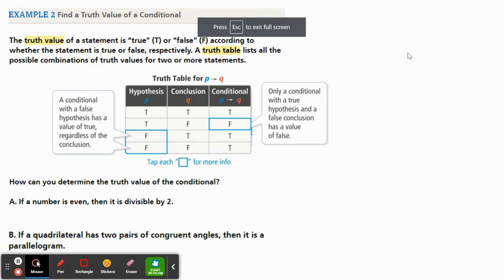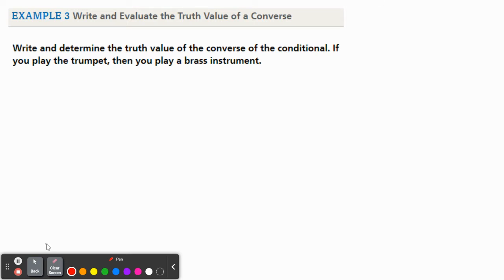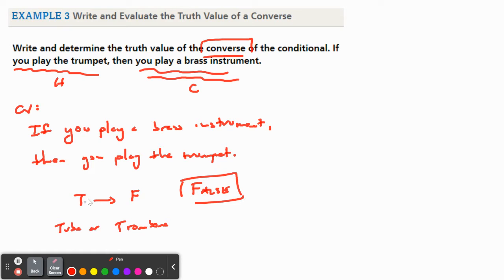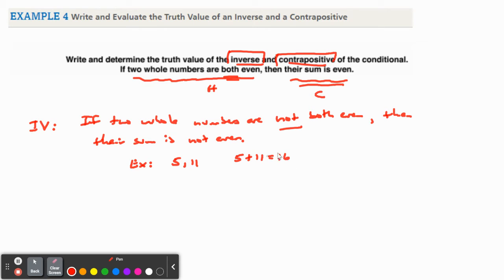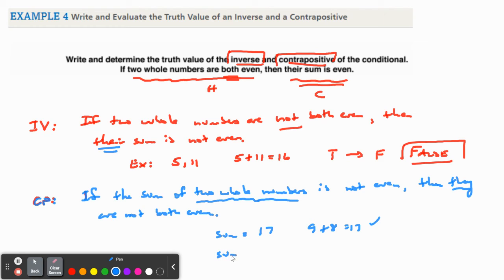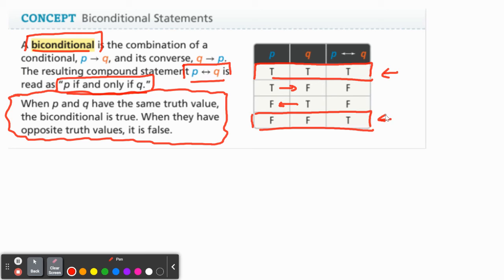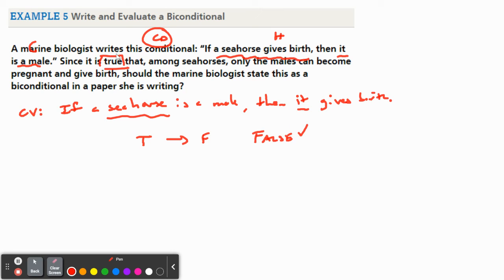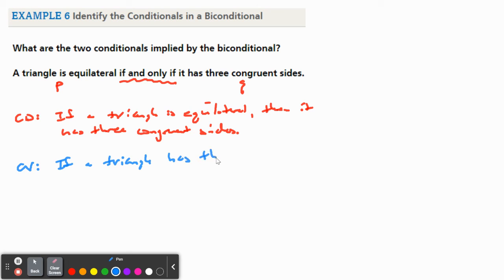geo 1-5 conditional statements #2